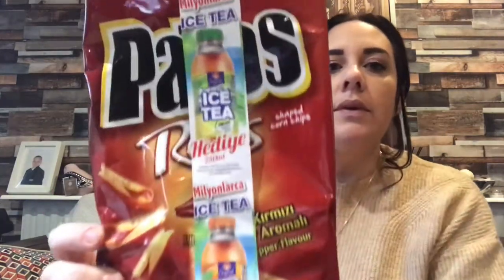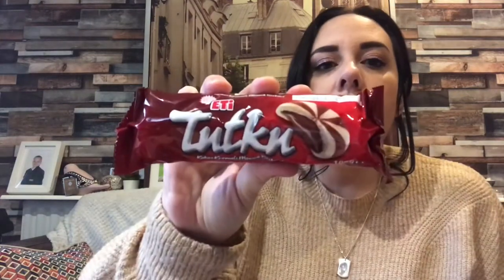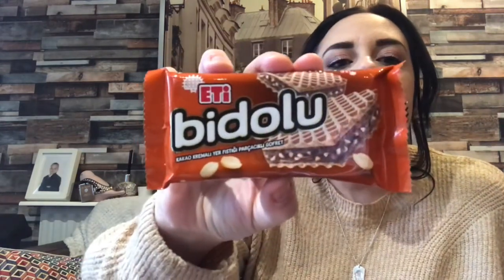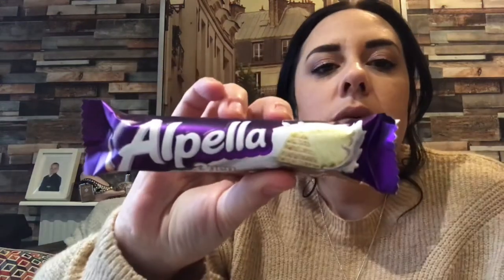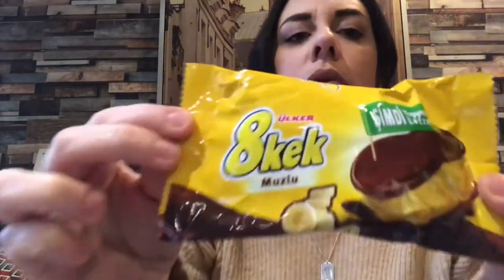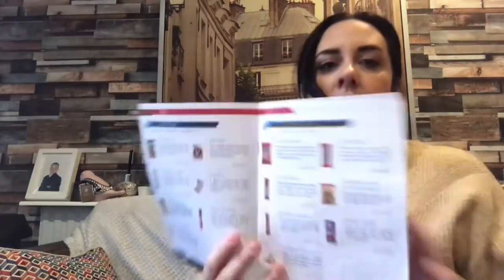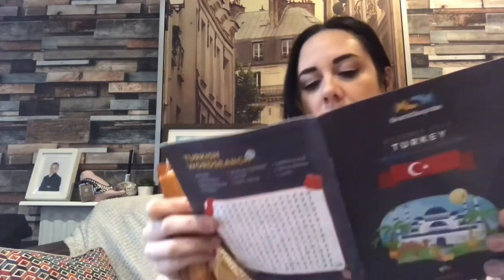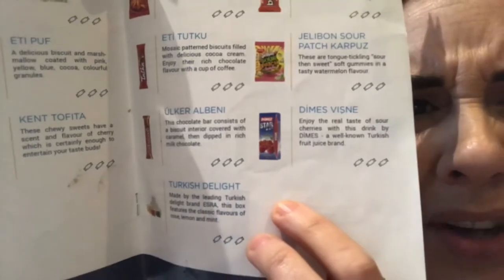SNACK SURPRISE/ In memory of my daughter Isabelle/sneak peak of my dog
Snack Surprise October 2020 - This is in memory of my daughter Isabelle Boshell, who sadly passed away October 26th 2020.

Isabelle had her own YouTube channel which you can go and check out. She tested a Japanese snack box, which wasn’t nice, but was a very funny video.

I also do GRWM and chatty vlogs.